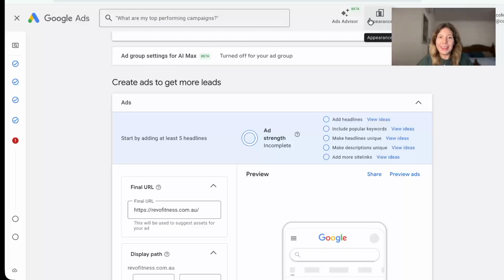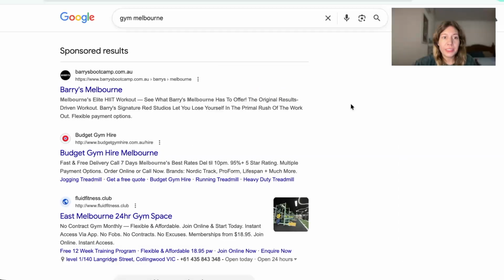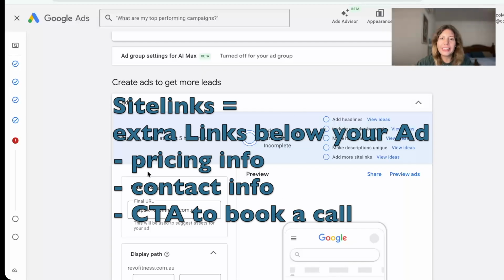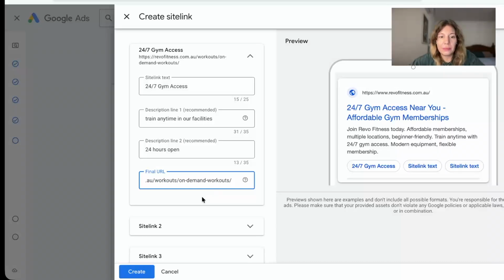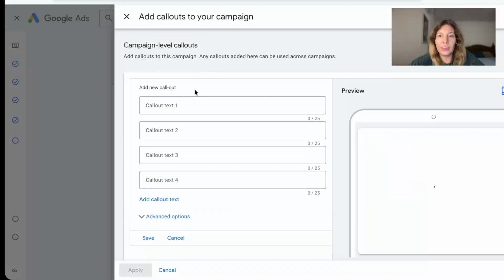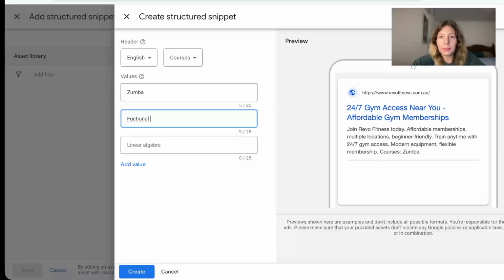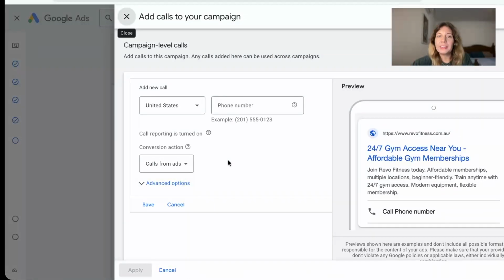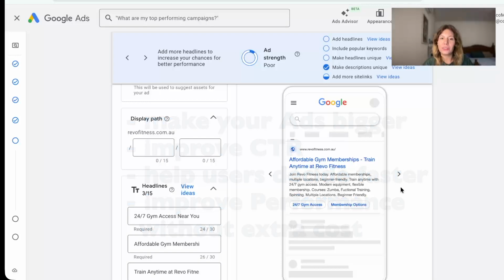STOP Wasting Money on Ineffective Campaigns with This Simple Ad Extension Trick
Ad extensions are one of the easiest ways to improve Google Ads performance, without increasing your budget.

In this beginner-friendly video "STOP Wasting Money on Ineffective Campaigns with This Simple Ad Extension Trick", I explain what ad extensions are, where to find them inside Google Ads, and how beginners can use them to increase visibility and clicks.

This video focuses mainly on screen sharing inside Google Ads, so you can follow along step by step.
You’ll learn:
• What ad extensions (assets) are in Google Ads
• Why ad extensions improve click-through rate (CTR)
• Where to find ad extensions in Google Ads
• The most important ad extensions for beginners
• Sitelinks, callouts, and structured snippets explained
• Common ad extension mistakes beginners make

If you want to improve your Google Ads results without spending more money, ad extensions are a must.
👋 If you’re new here: Welcome to the channel where Google Ads finally make sense.
My name is Jasmin, and I’m the founder of CocoMind Consulting.